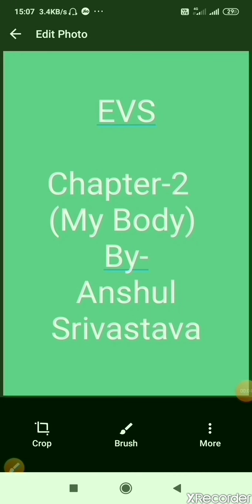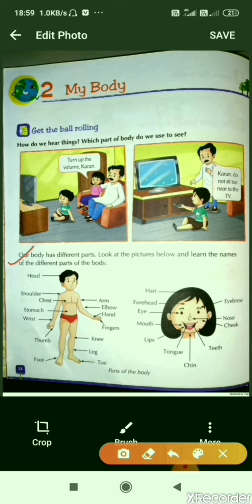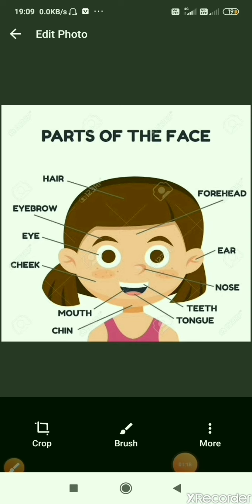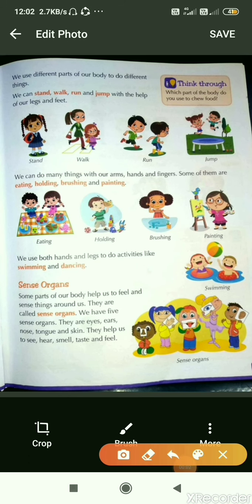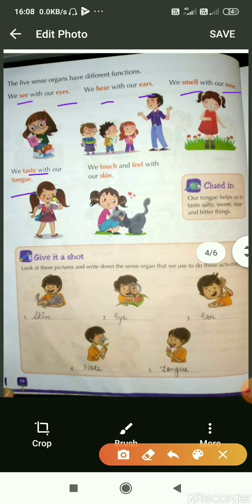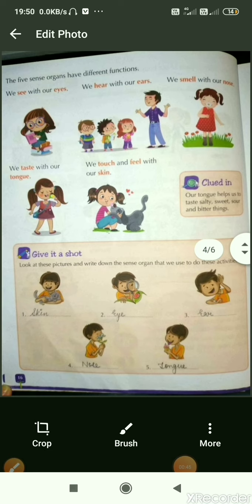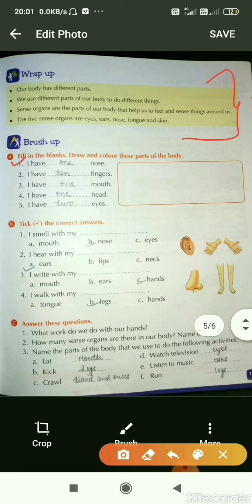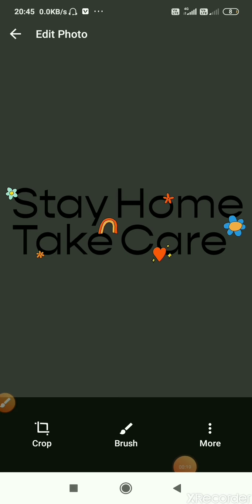Class 1 EVS Chapter 2- Reading, Explanation and Book Exercises